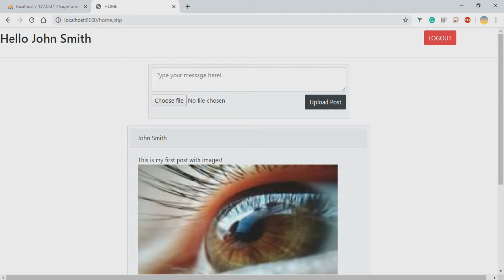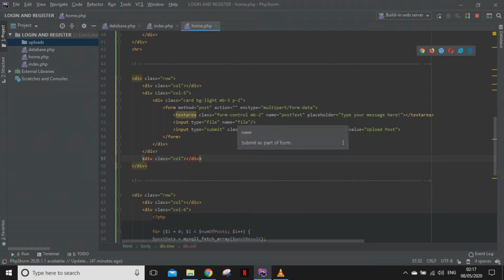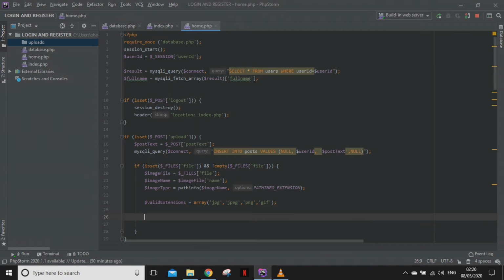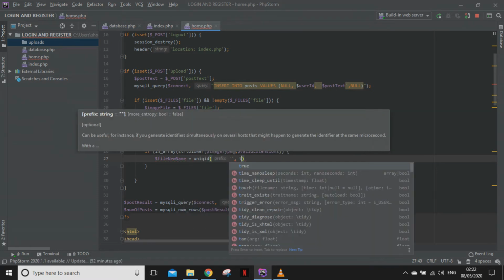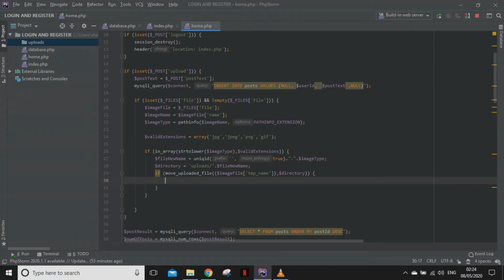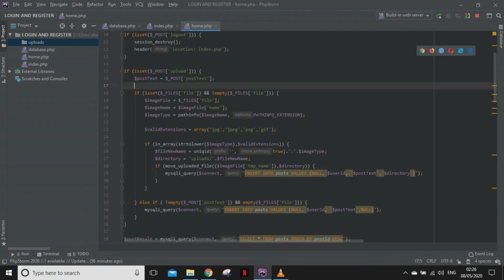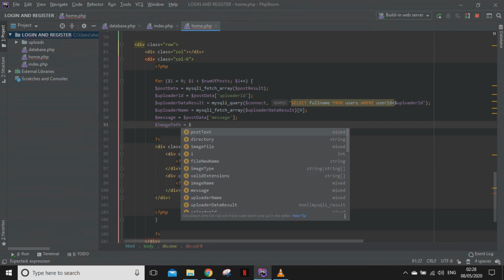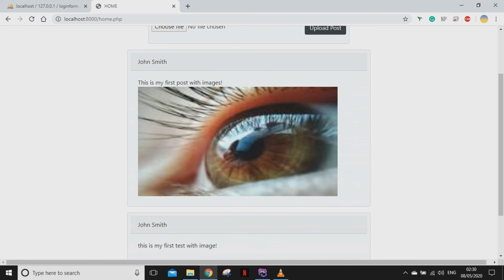Upload and Display image from the Database using PHP and SQL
Learn how to upload and display image from the database using PHP, SQL, HTML, Bootstrap and Visual studio. This video is one of the videos of my series where I am teaching you guys all the basics of PHP and SQL.

Also, if you want me to make a tutorial on any other topic, please let me know and I will upload the video in the earliest convenience.

I am available to make any kind of website using JavaScript, PHP, Jquery, AJAX and SQL. I am also available to make windows programs using Java and C#.